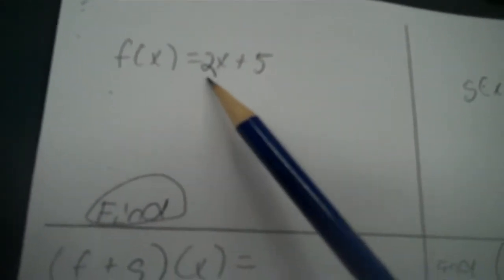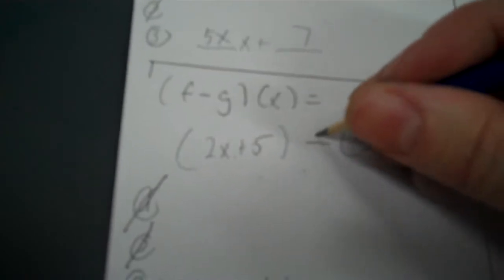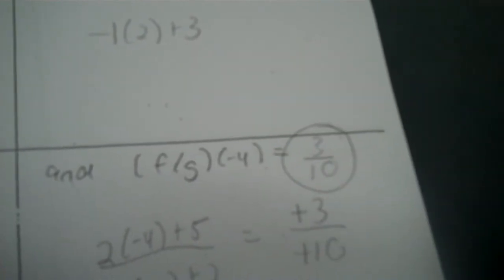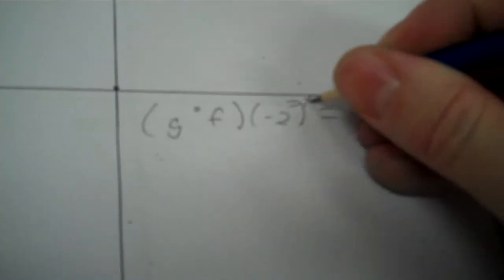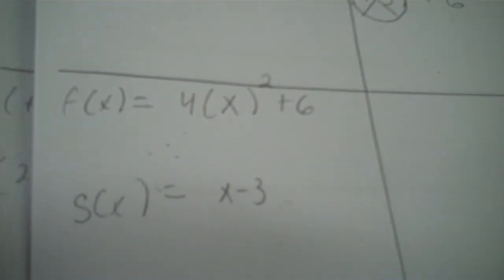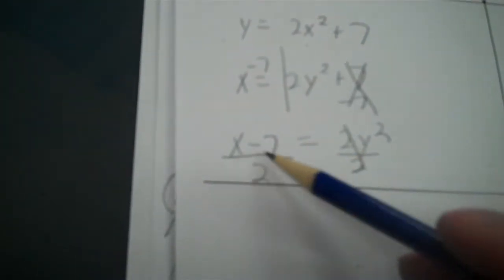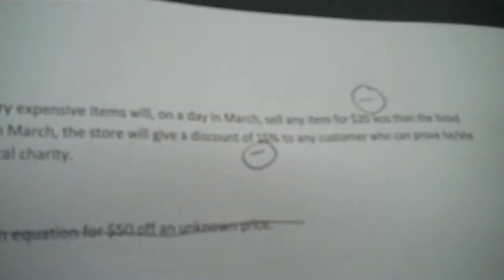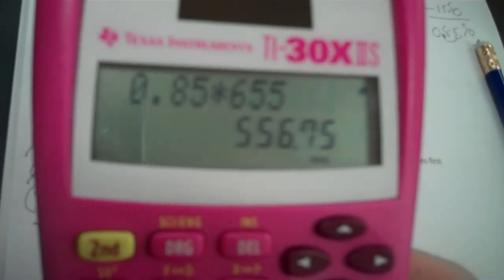Algebra 2 2 25